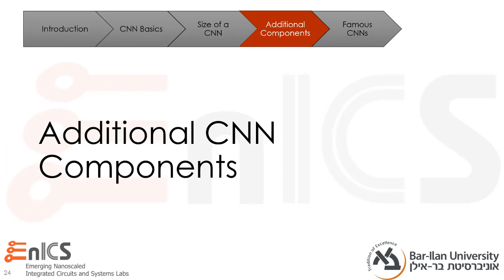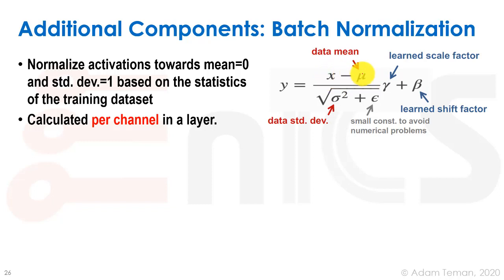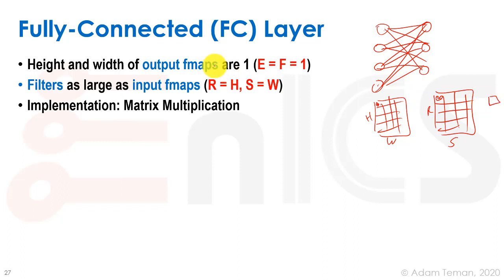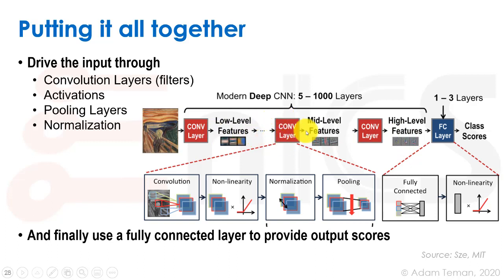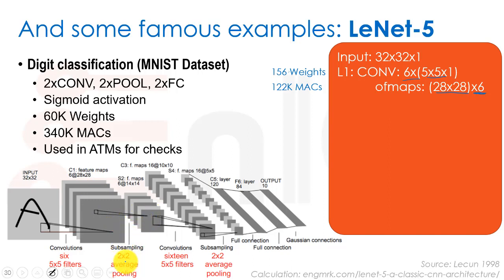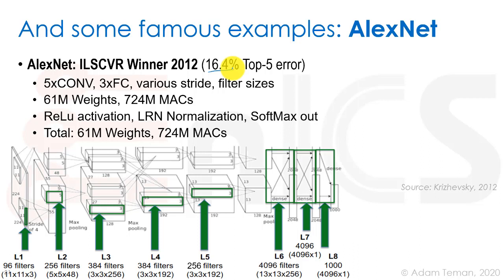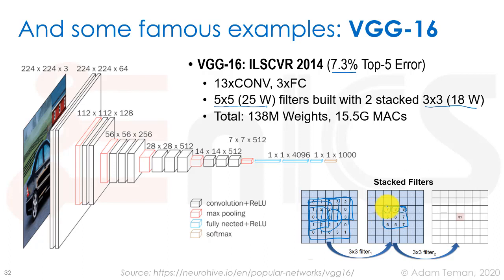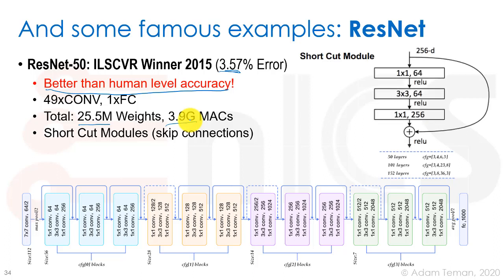HW for DL: Part 2b - Convolutional Neural Networks - Famous CNNs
This is Section a of Lecture 2 in my lecture series on Hardware for Deep Learning from 2020.
Lecture 2 provides an overview of Convolutional Networks Networks.
This section discusses additional components of CNNs and goes over some examples of famous CNNs from recent years.

All slides and links to all videos can be found on the EnICS Labs Website at:

This and other courses and lectures can be found at my channel:  @Adi Teman

Prof. Adam (Adi) Teman